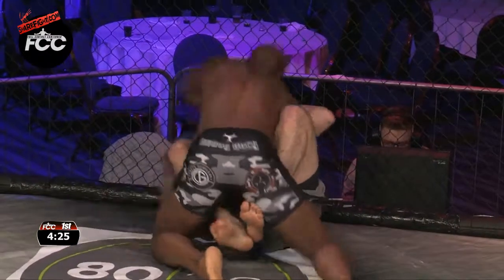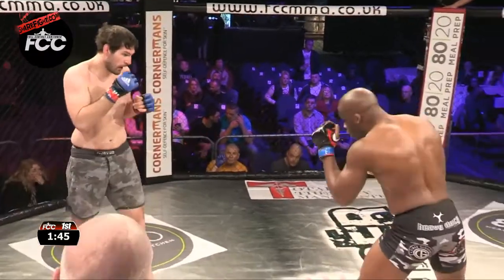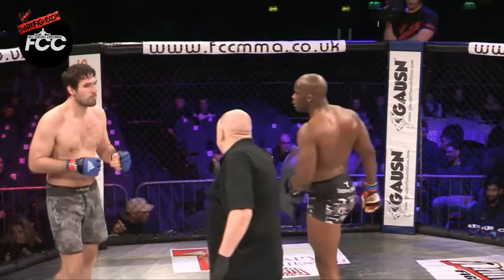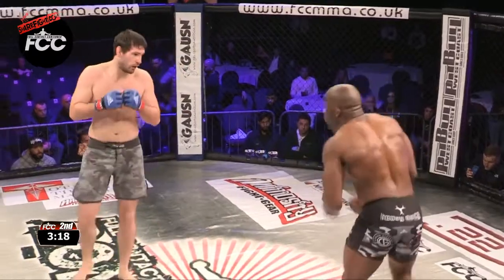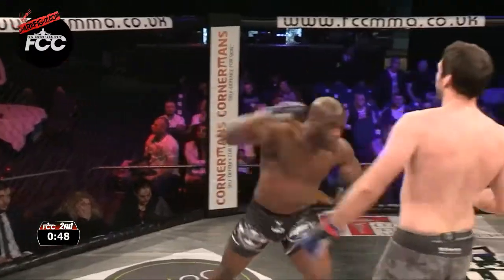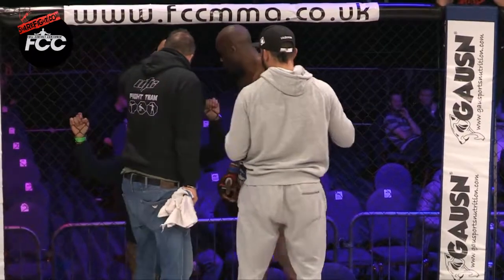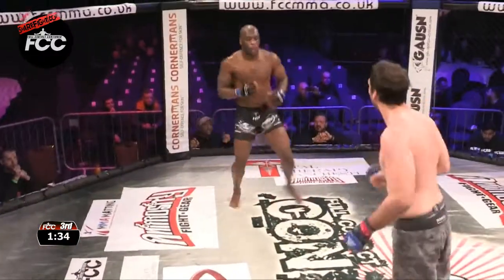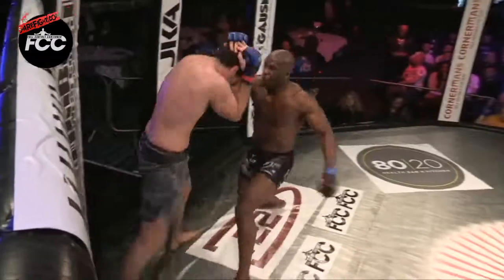FCC 20 Nathias Frederick vs Avi Jack